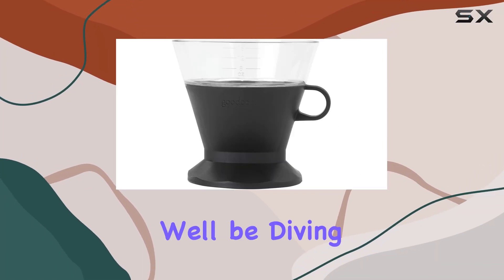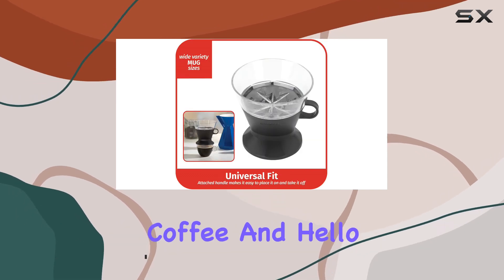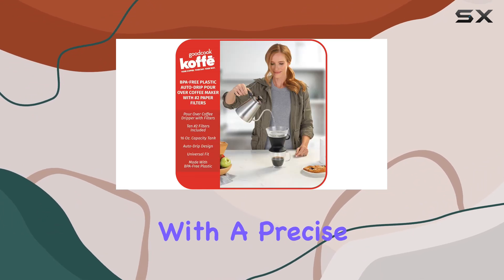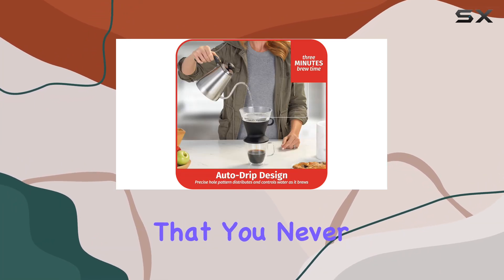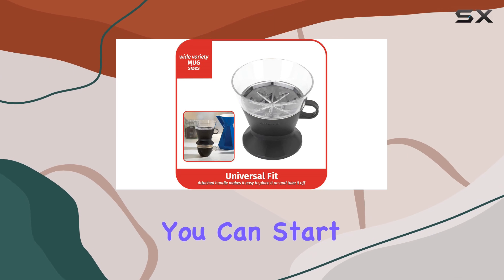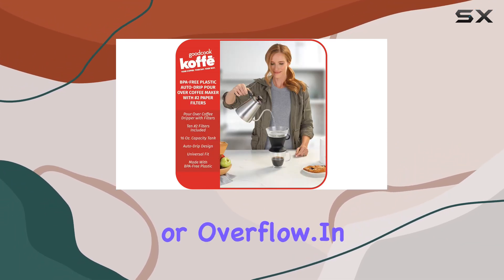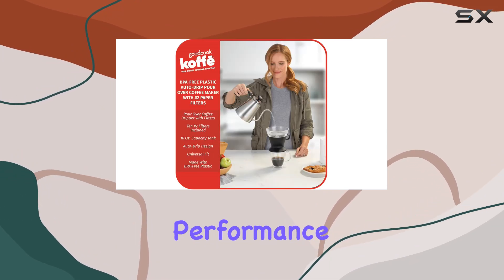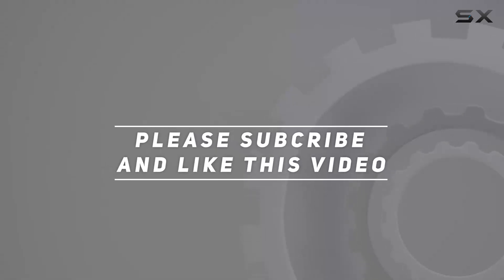GoodCook Koffe BPA-Free Plastic Auto-Drip Pour Over Coffee Maker: The Best Way to Brew Your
0:00 Intro
0:06 Review

Things that we mentioned in this video:
Goodcook Koffe BPA-Free Plastic : B08Z6T12RZ